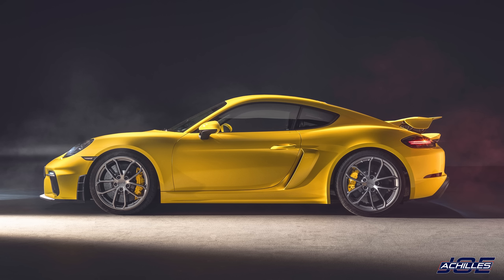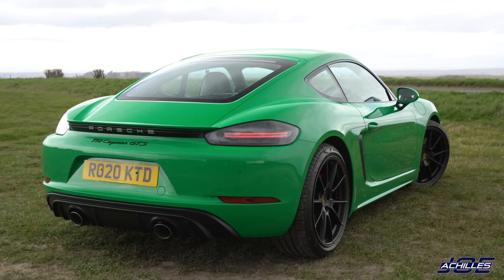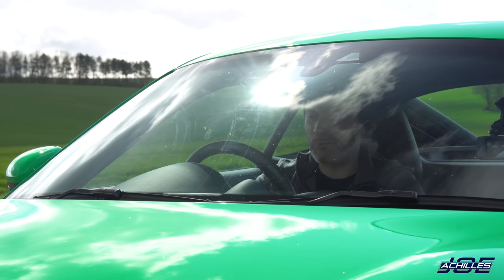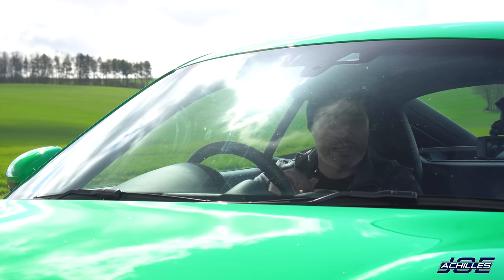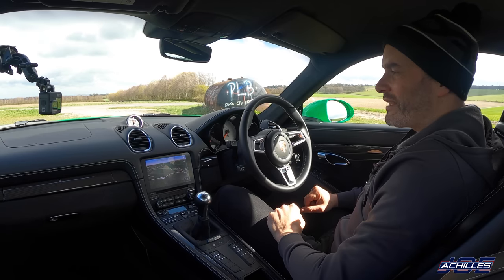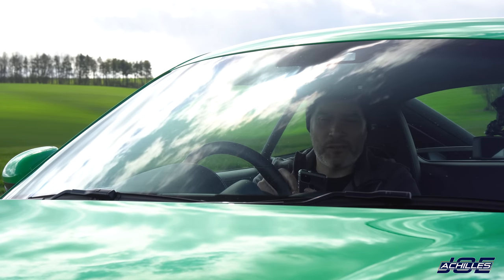1st Drive New 4.0 Porsche Cayman GTS | 4K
I've been dying to drive this car, the 718 GTS originally came with an effective but souless 2.5 litre 4 pot, thankfully Porsche listened to the critics (and probably noticed lack of sales), they decided to put a slightly de tuned GT4 4.0 in the GTS for the 2020 version, what a Car!